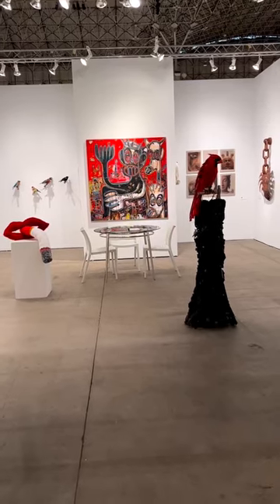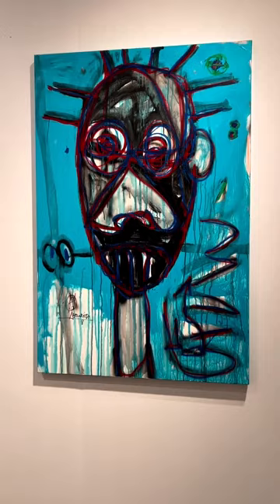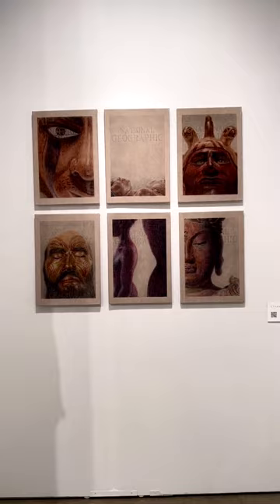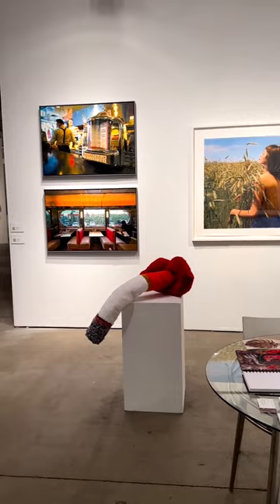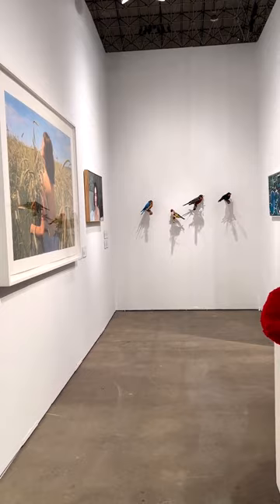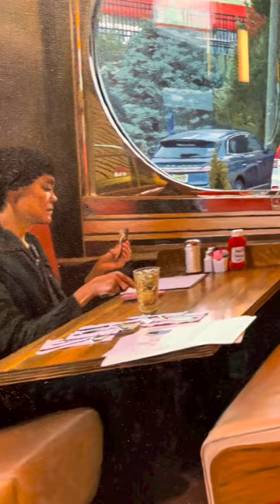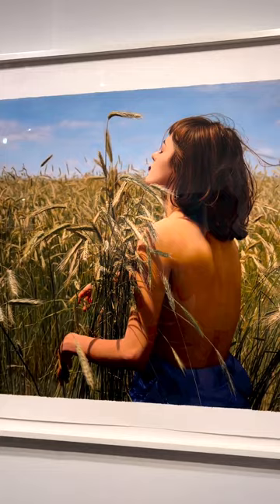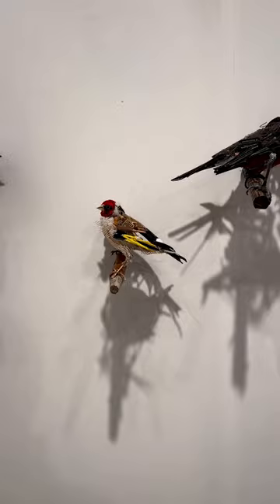EthanCohenGallery Booth Tour 458!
ethancohengallery Happy Thursday ✨

Here’s our booth tour for the EXPO CHICAGO art fair.